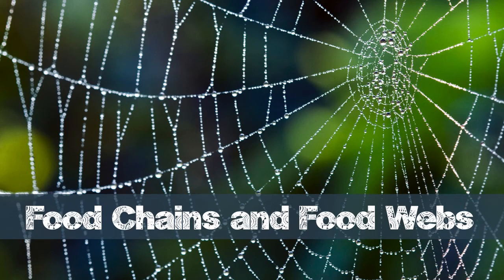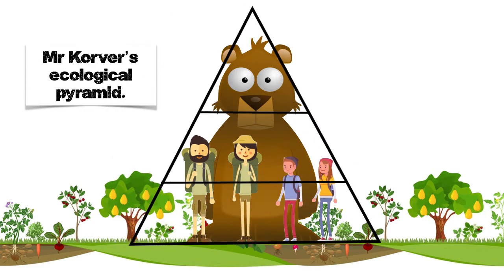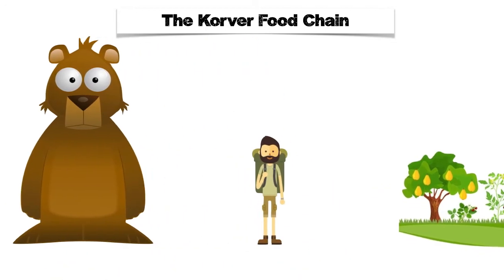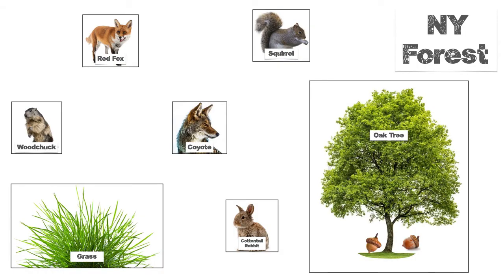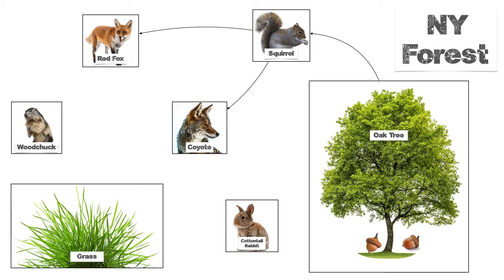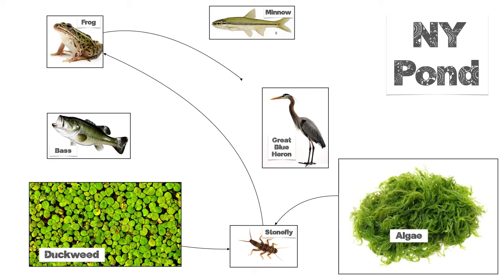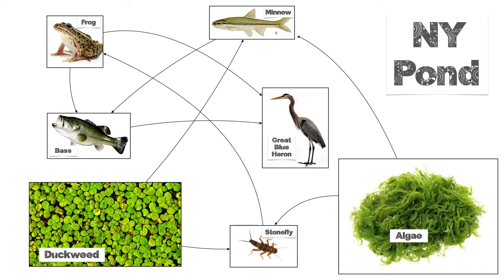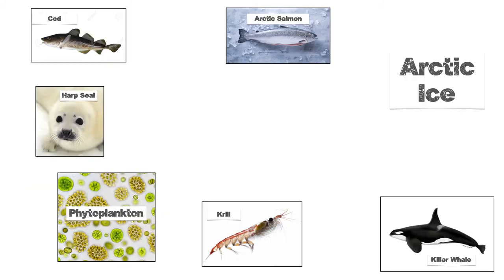Food Chains and Food Webs